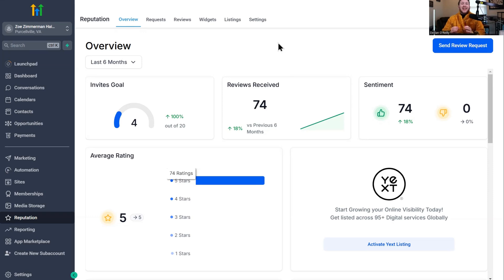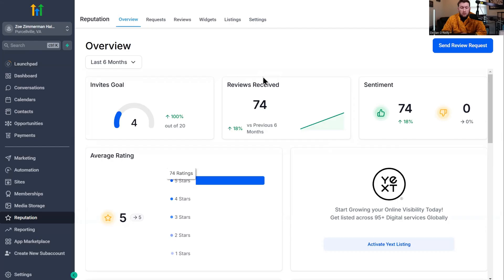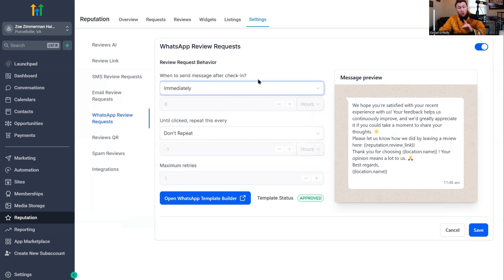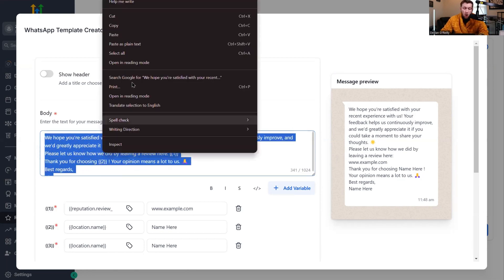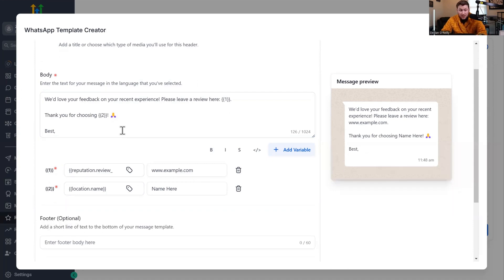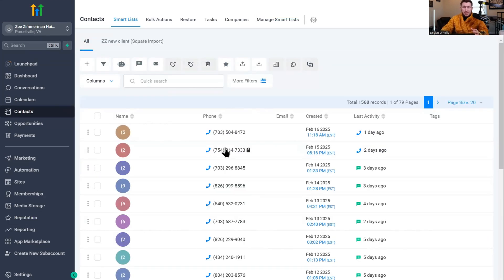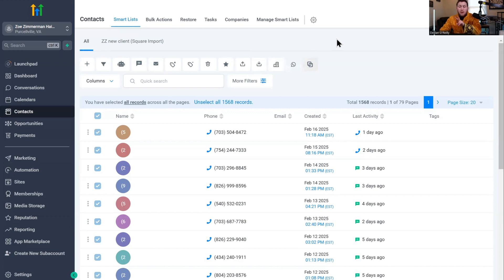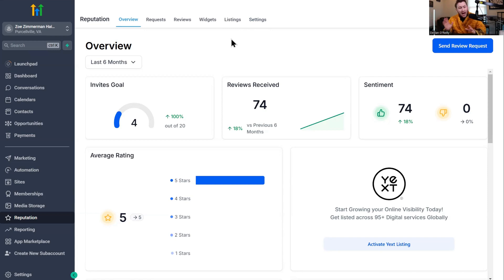WhatsApp Powered Gohighlevel Reputation Management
Hey everyone! Join me as I dive into WhatsApp reputation management using GoHighLevel. Learn how to set up profiles, send review requests, and automate the whole process to get tons of 5-star reviews fast. Ready to level up? Let’s go!

00:00 Introduction to WhatsApp Reputation Management
01:19 Setting Up Your Google and Facebook Profiles
01:41 Configuring WhatsApp for Review Requests
03:21 Creating Effective WhatsApp Templates
06:58 Sending Review Requests via WhatsApp
07:52 Automating the Process
09:14 Conclusion and Additional Resources